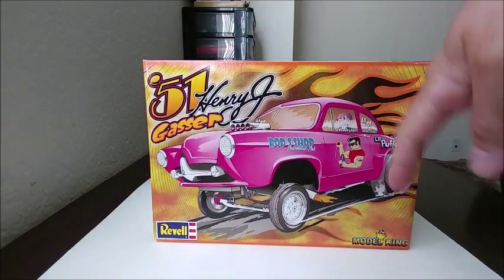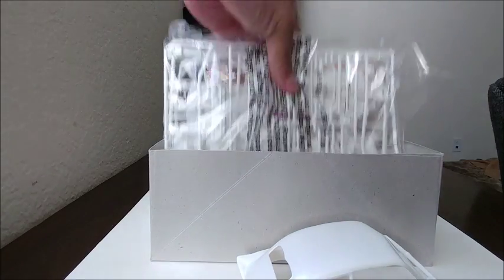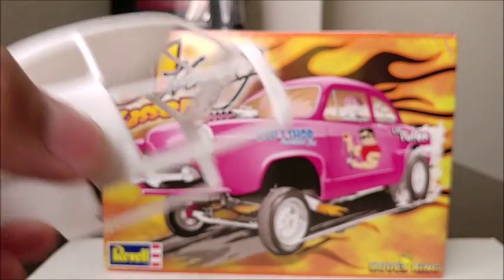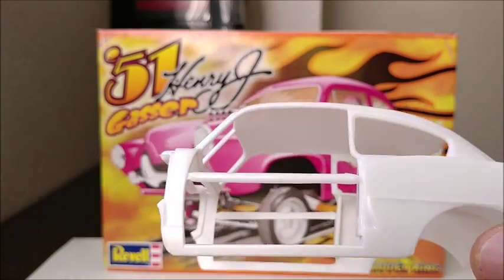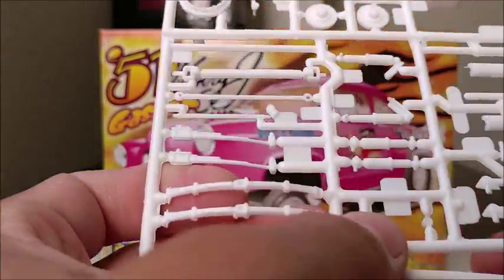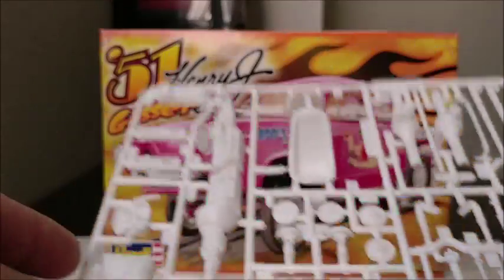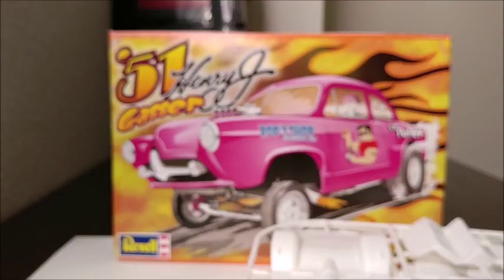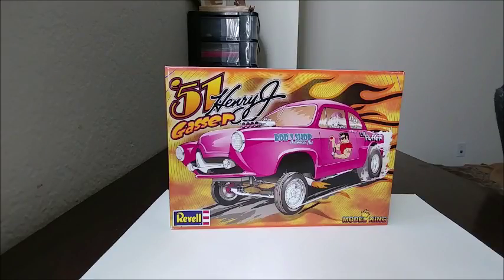Model Kit Review - Revell/Model King 51' Henry J Gasser (05.20.17)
I was gonna use this kit as a parts kit, but being that it's brand new & all, those plans got scrapped! Besides this is a rare kit. It's a very nice kit, but can be a very complicated one too! There are some fit issues & mold issues, but overall it's a great addition to any collection! :)

*For more info on the LA Roadster Show Model Car Event held by Art Laski, click this link here;

Thank you all for your comments, you guys are awesome!